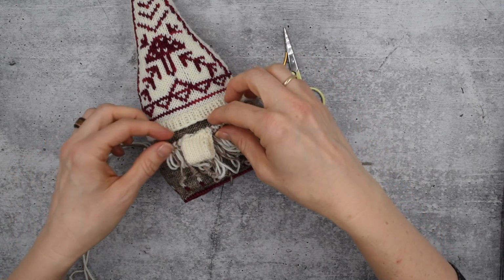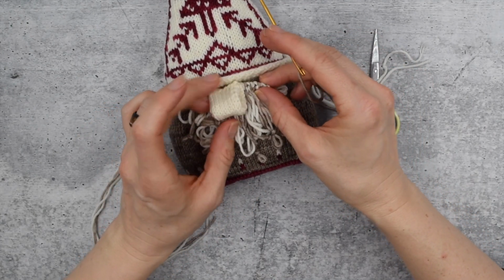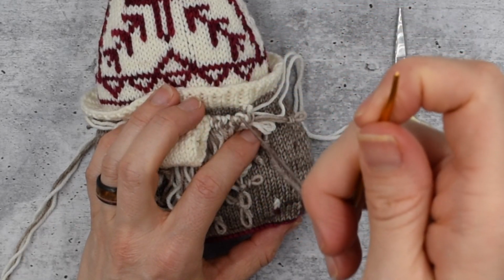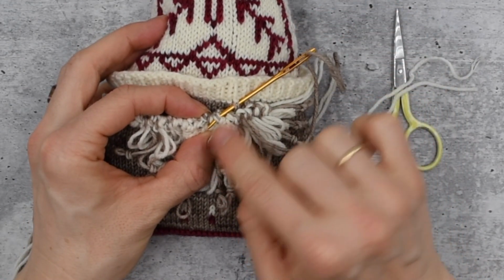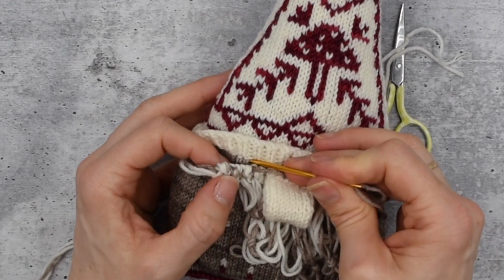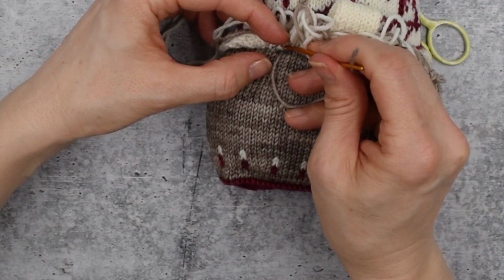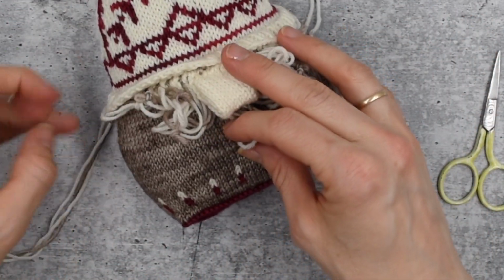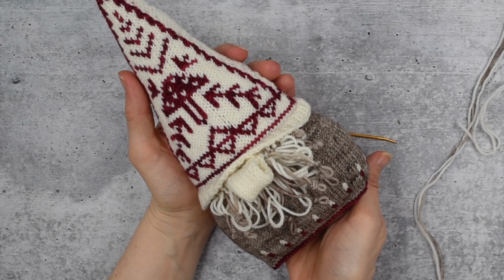Sewing on the Beard - A Make Gnome Mistake tutorial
Here's a walk-thru of this simple step.

Apologies for any mispronunciations of gnocchi - I know it's supposed to be nyo-kee. It's a word I've only ever read, never heard, so rather than hating me, pity me that I live nowhere near the kind of restaurants and dinner parties where this wouldn't be a problem for me. I filmed while I had Covid and I didn't have the energy to refilm.